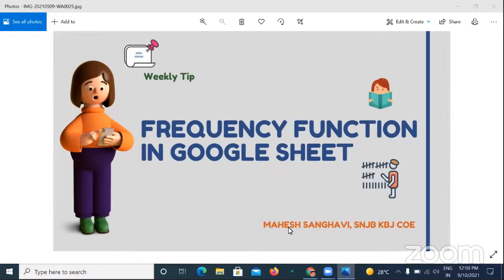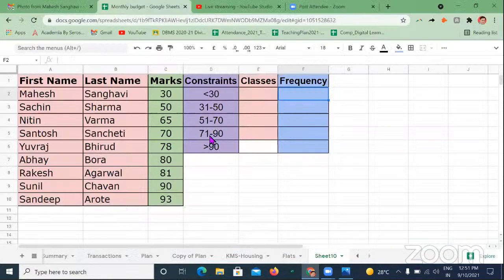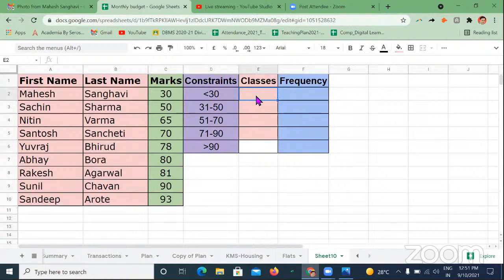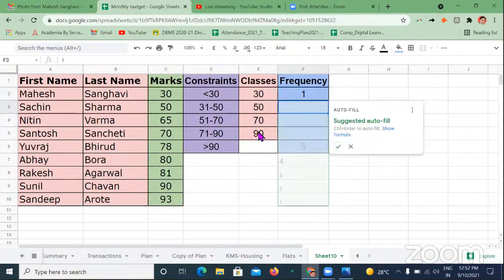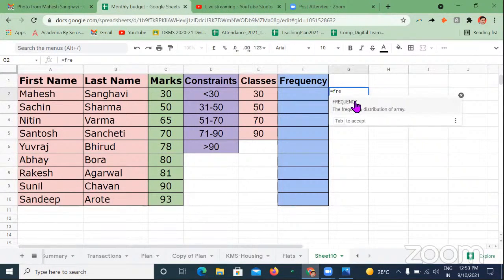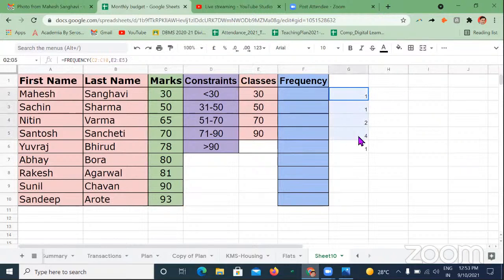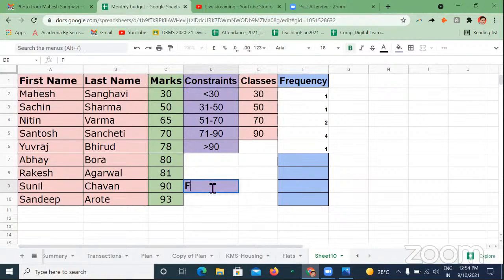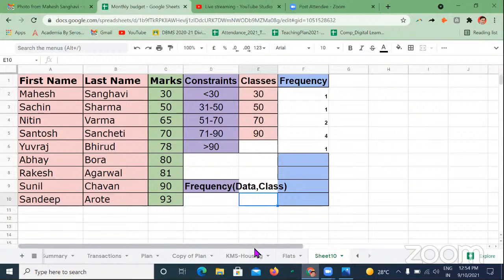Frequency Function in Google Sheets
By
SNJB's Late Sau. K. B. Jain CoE, Chandwad and CSI Nashik Chapter

*Tip 24 : How to use frequency function in Google Sheet*

*Frequency function म्हणजे काय ?*

 Frequency हे गूगल शीट मधील एक function आहे,त्याचा वापर range मधील values ची class नुसार frequency मोजण्यासाठी होतो.

*याचा वापर कसा करावा*👨🏻‍💻

*Steps:*✅

 *१.*  गुगल स्प्रेडशीट ओपन करावे.

*२.* तुम्हाला स्प्रेडशीट मधील एका सेल ला सिलेक्ट करायचा आहे.

*३.*  त्यानंतर तुम्हाला  FREQUENCY () ह्या function चा वापर करायचा आहे .

 *=FREQUENCY(data,class)*

  ◼️data - ही values असलेली range आहे जी मोजली जाईल.
  ◼️class - ही class असलेली range आहे.

*५.* अशाप्रकारे FREQUENCY()  या function च्या मदतीने तुम्ही गुगल शीट मध्ये range मधील values ला class नुसार count करू शकता.

Prepared by:
*एस एन जी बी के बी जैन कॉलेज ऑफ इंजिनिअरिंग, चांदवड*
*CSI Nashik Chapter.*